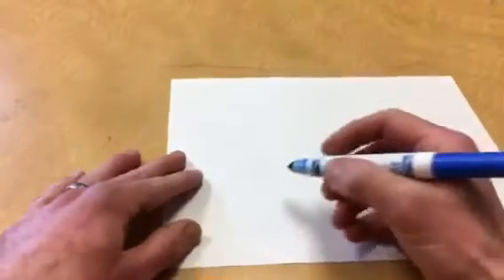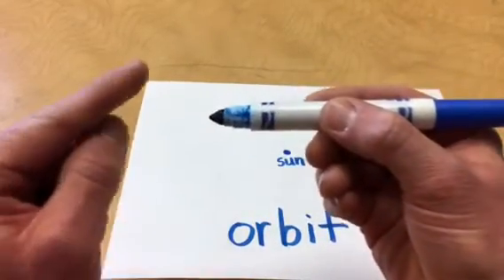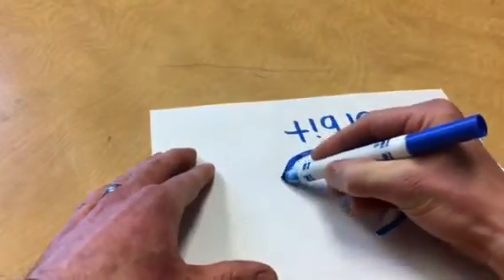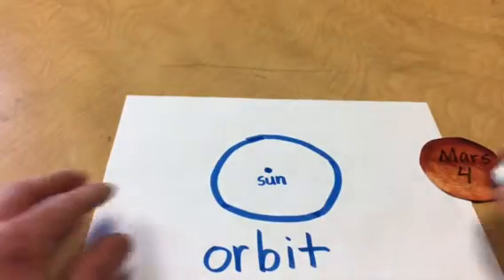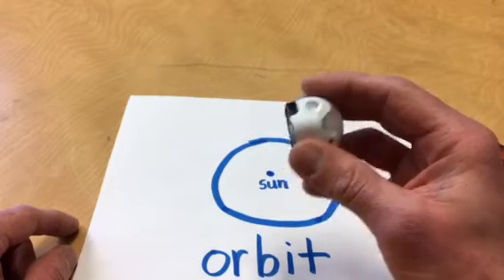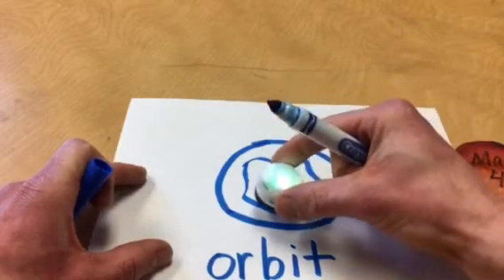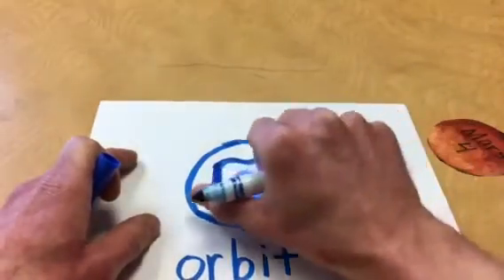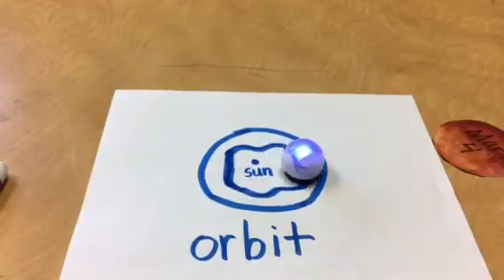Ozobots and Orbits